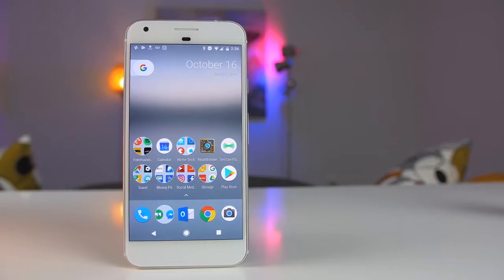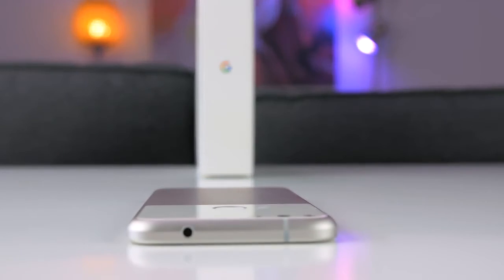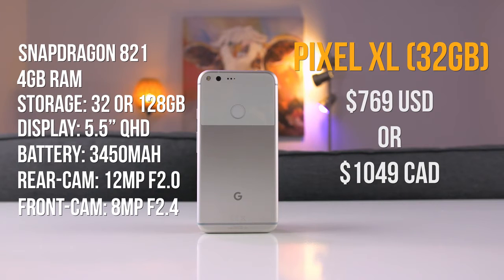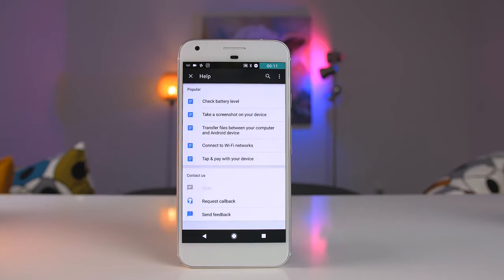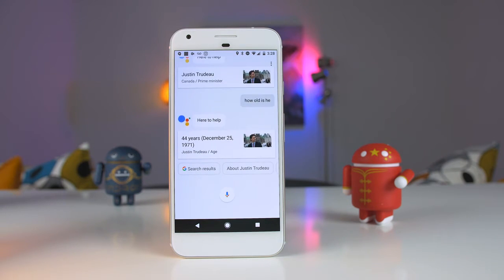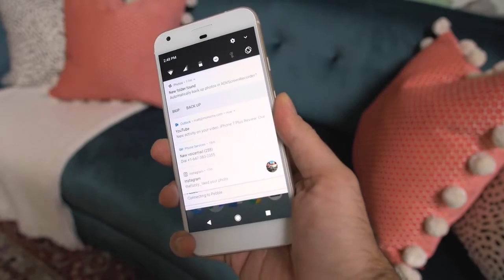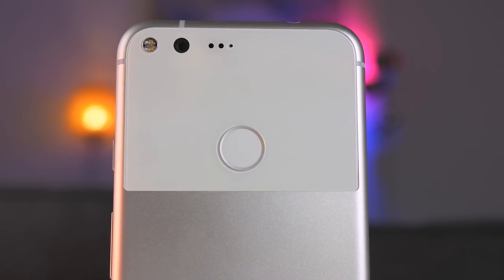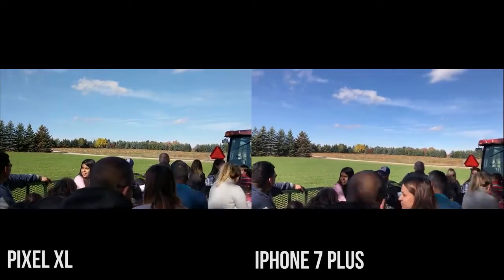Google Pixel XL Review The Android Phone I've Always Wanted!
A phone designed by Google. The Google Pixel is a premium smartphone aimed to take on the iPhone 7 Plus and Galaxy S7. Watch to find out if it's worth the purchase.